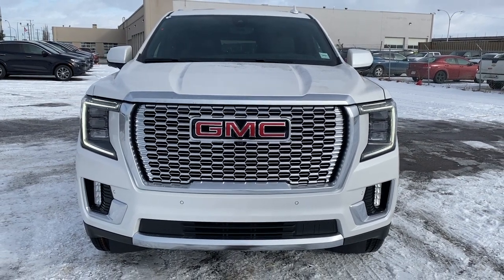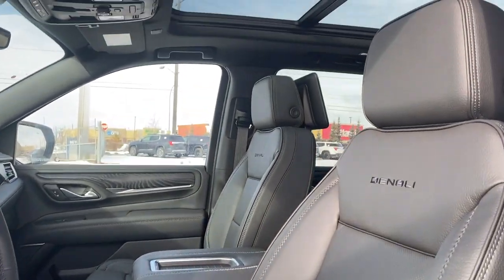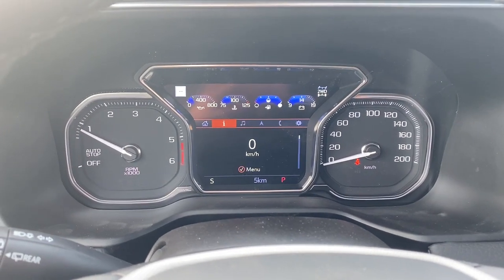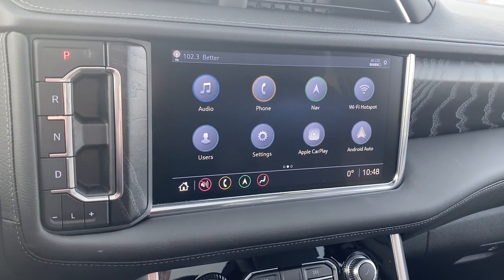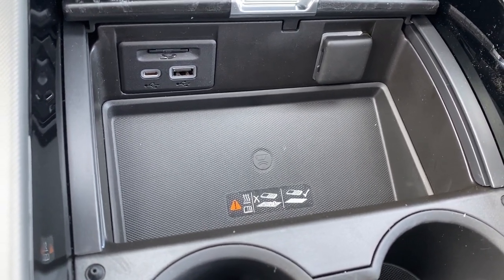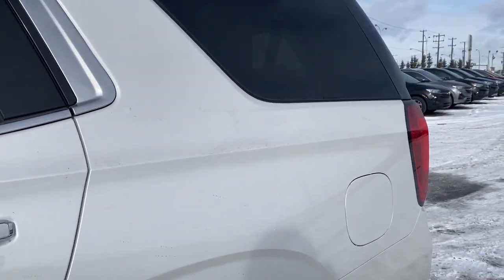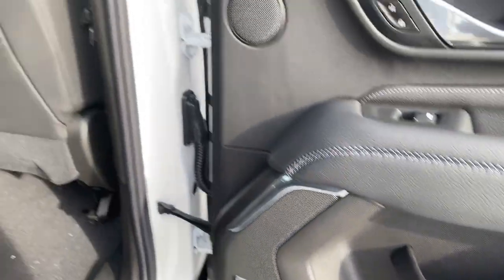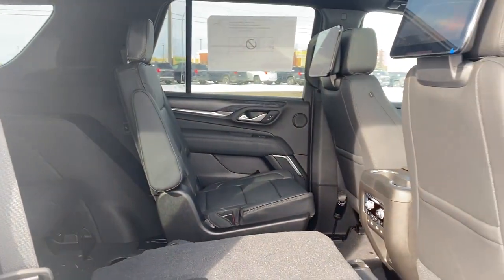White 2021 GMC Yukon Denali Review | Western GMC Buick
Style, luxury and bold, the all new 2021 GMC Yukon Denali diesel is everything you'd expect in a new SUV. Yukon Denali offers a modern exterior that has been updated to keep with the times. Exterior styling includes unique 22-inch chrome alloy wheels, a large Denali grill, and projection style lighting. The distinctive 3.0L Duramax Turbo diesel engine is ready to impress! The 4-wheel drive system and all-season tires are ready for year-round driving. This SUV sports 4 full size doors, a set of power running boards, and the ability to move passengers in 3 rows of seating. The Yukon offers at the rear, quad tip exhaust tips, stylish tail lamps, rear park sensors and rear-view, 360 degree camera, plus a cargo area that can fit all your gear. At the interior, the plush leather Denali seating arrangement can fit everyone comfortably. The driver is sure to love the power heated, and ventilated seat with easy exit, power windows, power locks, power mirrors, power sunroof, universal garage door openers, and steering wheel controls for media and Bluetooth phone. The Denali now comes with a 8-inch drivers information center, and a 10.2-inch navigation screen, and duel 12.6-inch rear seat mounted touchscreen media zone comes with navigation, apple carplay and android auto! The second-row seats offer lots of leg and headroom, and power folding third row as well offering comfortable seating. The 2021 Yukon is dressed to impress and ready for you to come demo drive to prove it!

18325 Stony Plain Rd,
Edmonton, Alberta
T5S 1C6